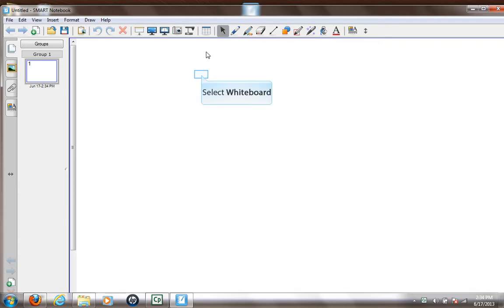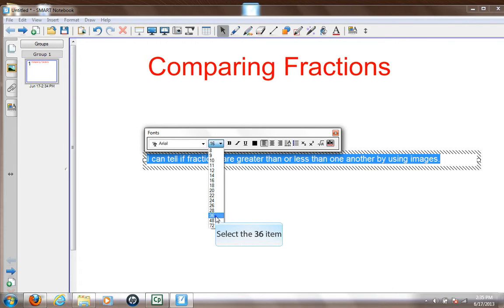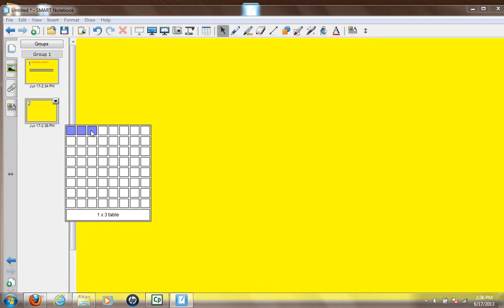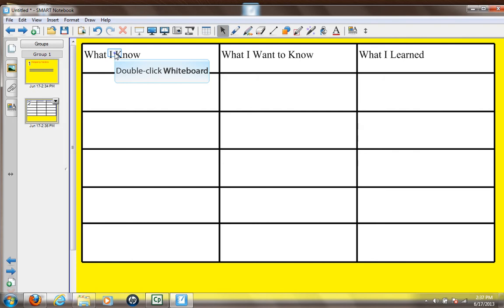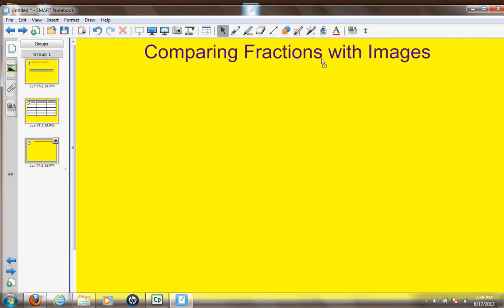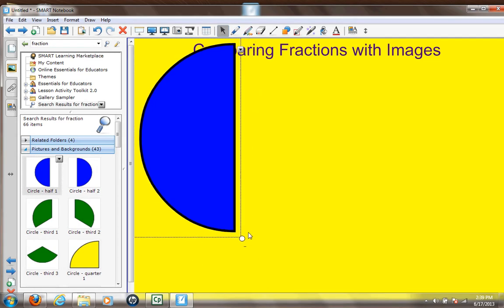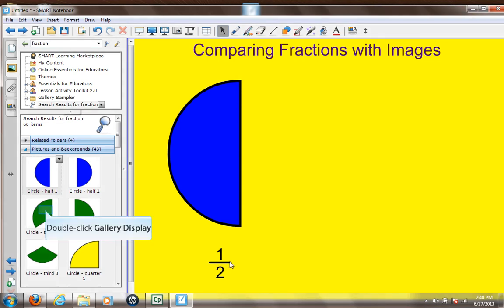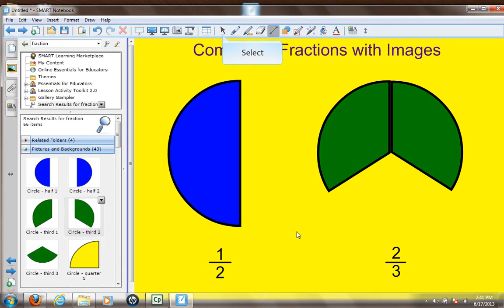Creating a Smart Board Lesson Using Notebook Software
This video demonstrates the tools and resources avaiable through notebook software and puts together three pages for instruction.  An audio narrative and captions accompany this video.